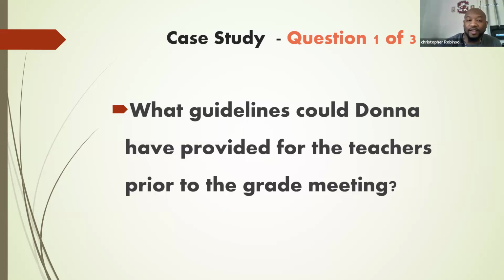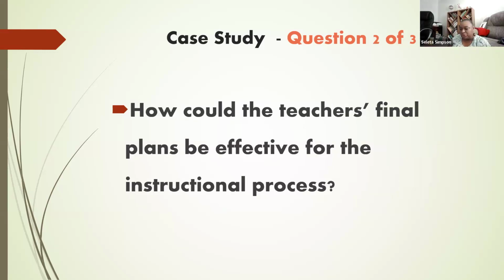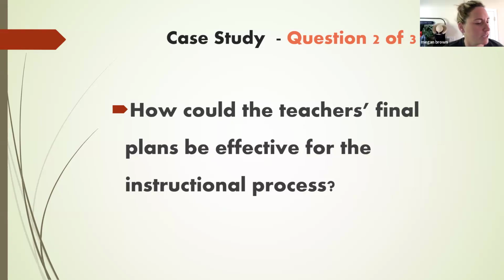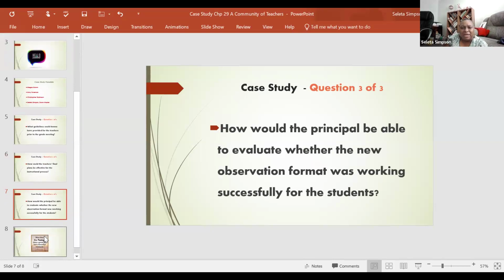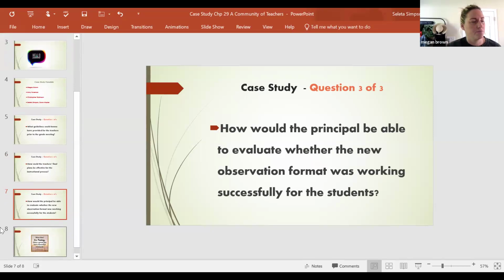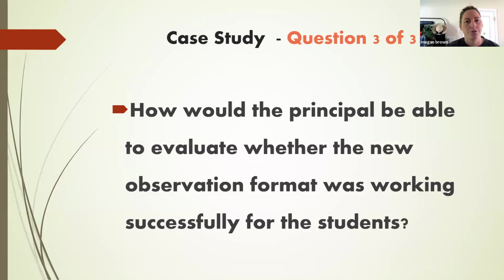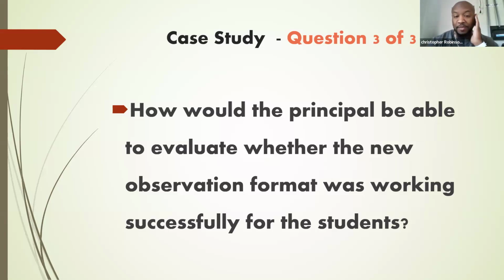Case Study 2 Zoom: A Community of Teachers